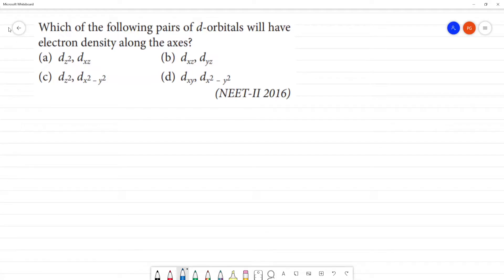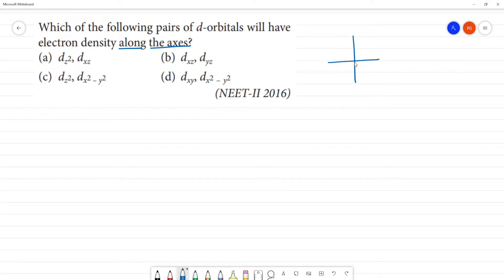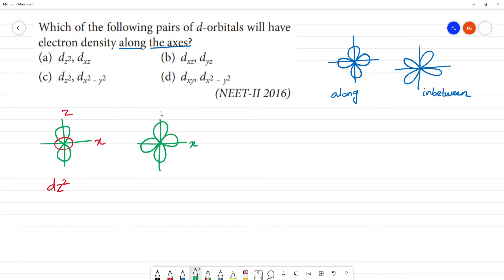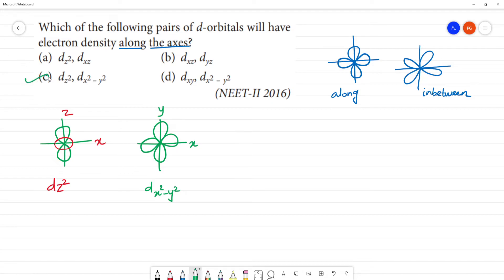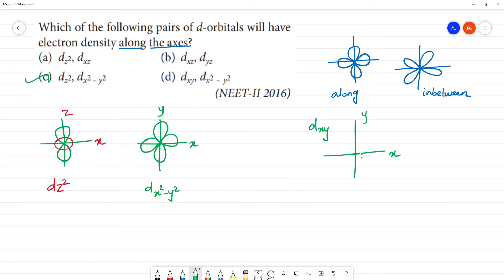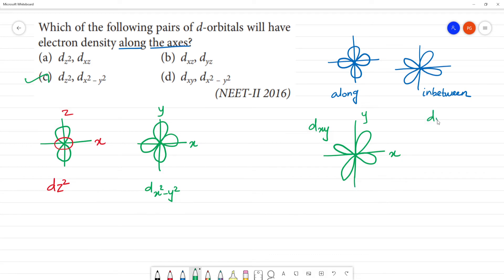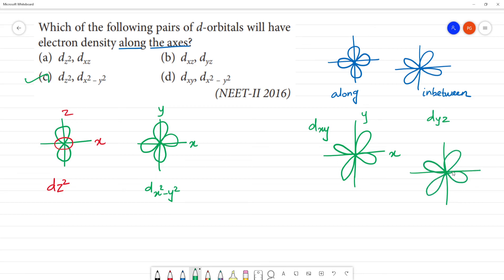Which of the following pairs of d-orbitals will have electron density along the axes?(a) dz2, dxz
Which of the following pairs of d-orbitals will have electron density along the axes?
(a) dz2, dxz
(b) dxz, dyz
(d) dxy, dx2 – y2      (NEET-II 2016)